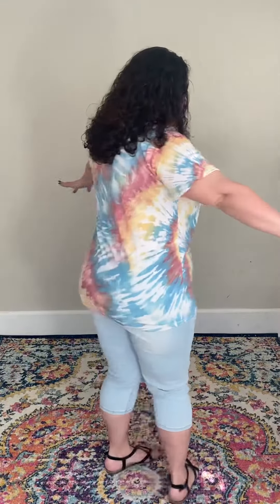Everyday Tie Dye Top